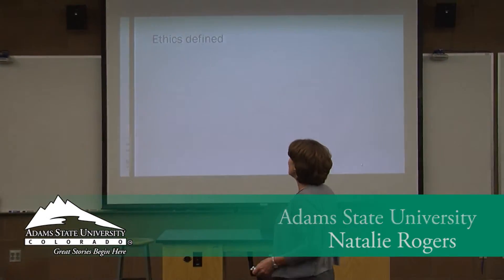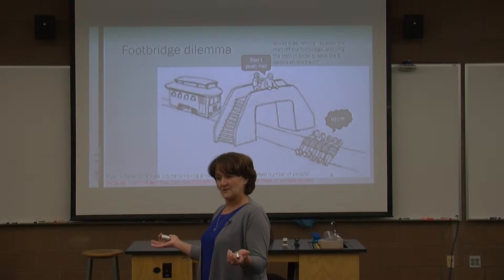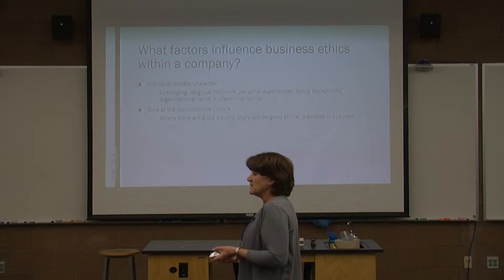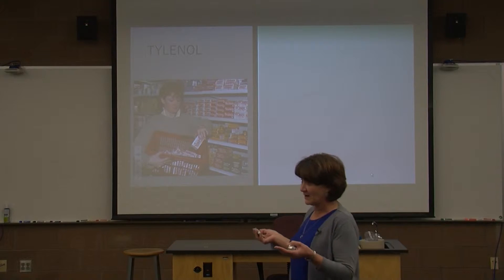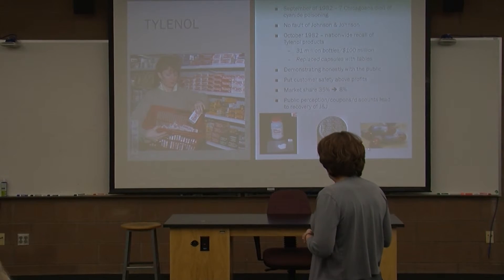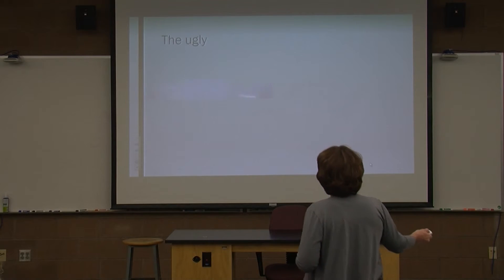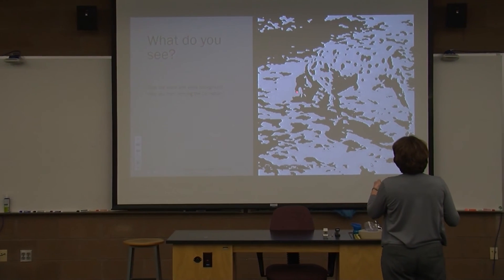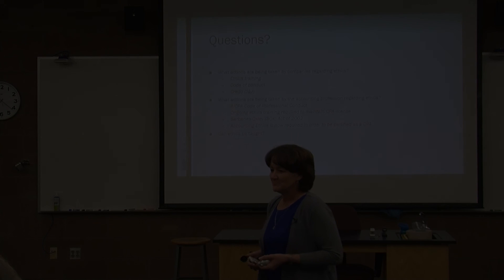Ethics in Business - Natalie Rogers - December 9, 2015